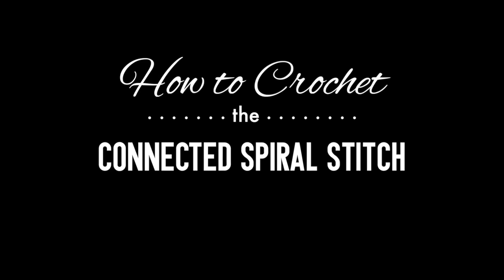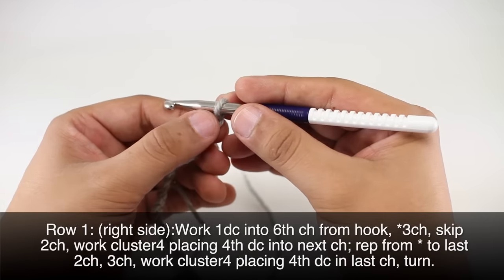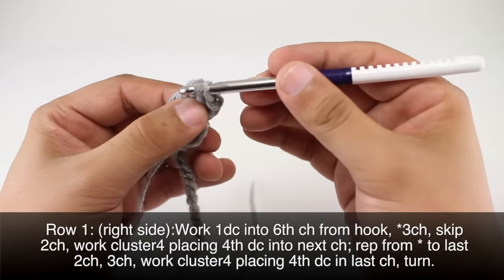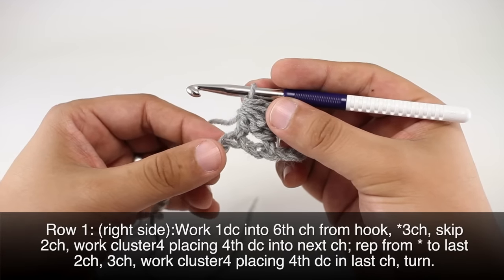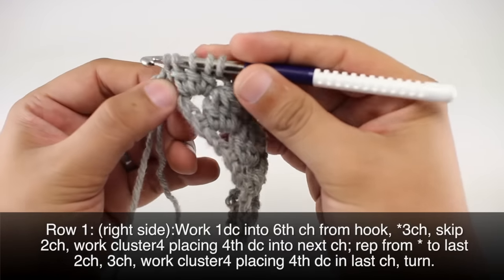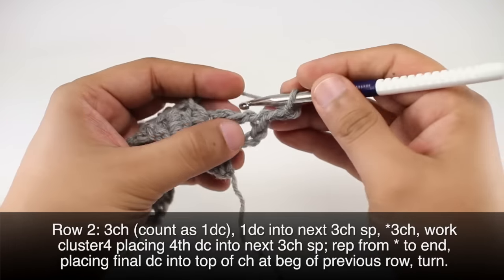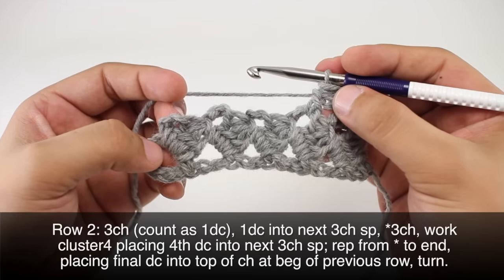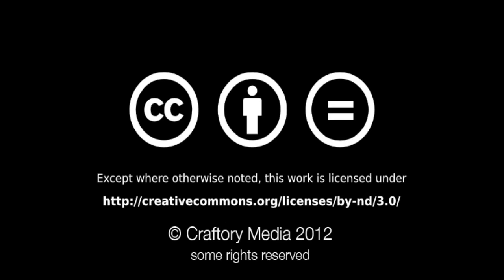How to Crochet the Connected Spiral Stitch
This video crochet tutorial will help you learn how to crochet the connected spiral stitch.   The connected spiral stitch creates a spiral like design. The connected spiral stitch would be great for blankets, scarves, and hats!

Skill: Intermediate